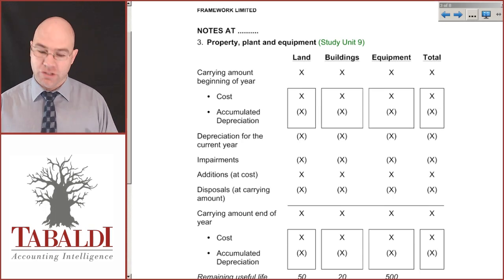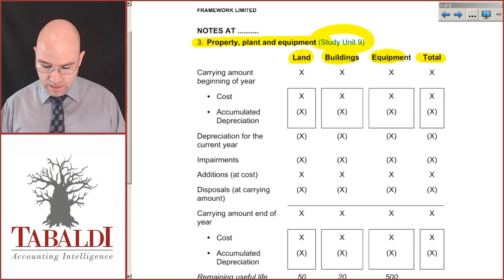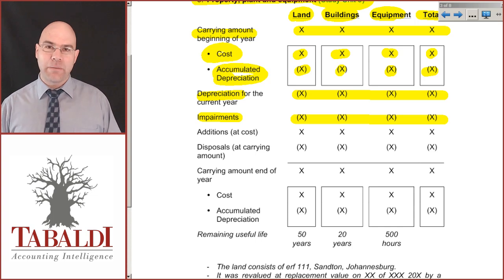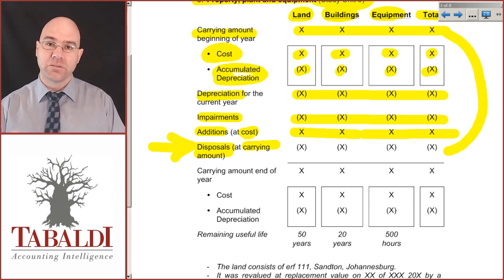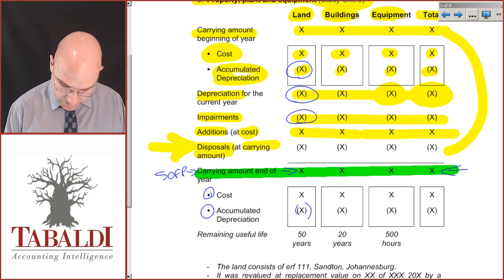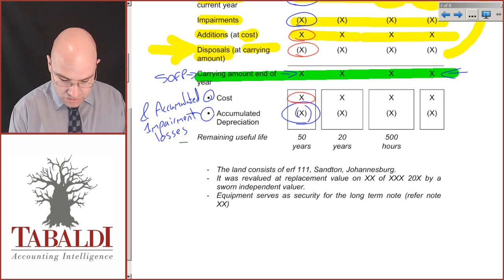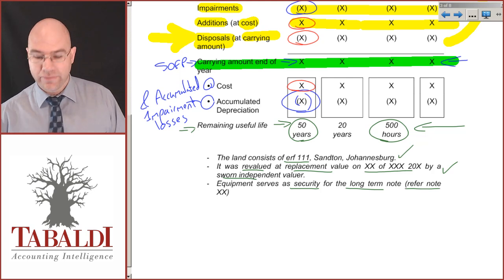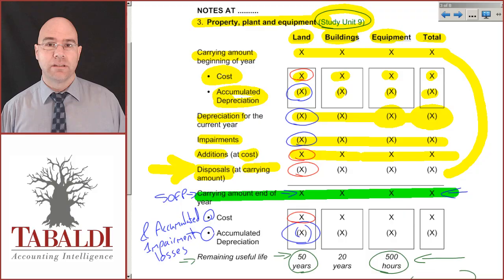FAC2601 - Property, Plant and Equipment Notes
HOW DOES TABALDI HELP YOU PASS FinAcc?

Tabaldi helps students pass their FAC2601 or FAC3764 exams with affordable, easy-to-understand, bite-sized video lectures. Our online classroom is open 24/7 and we offer top quality lecturer support and discussion forums to help you pass your exams. or chat with us at